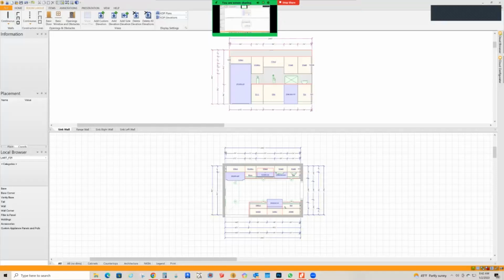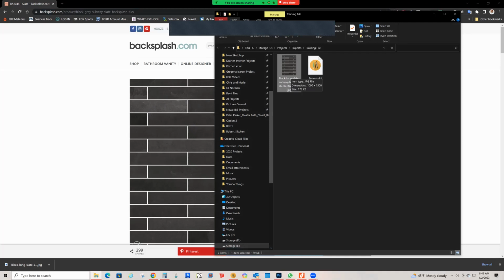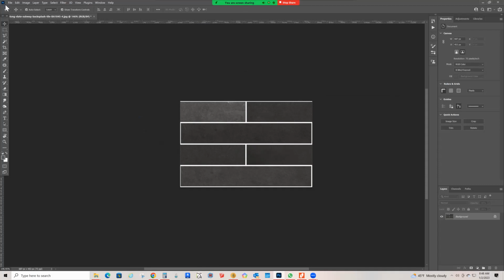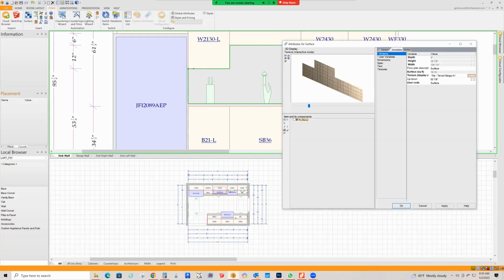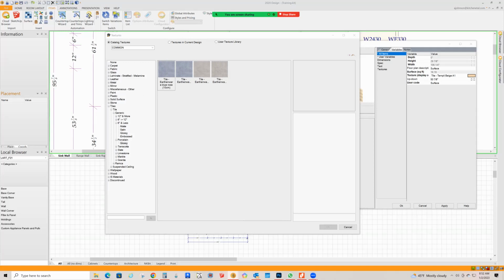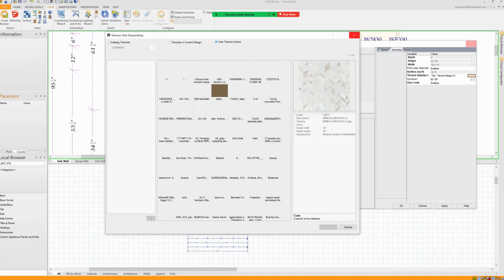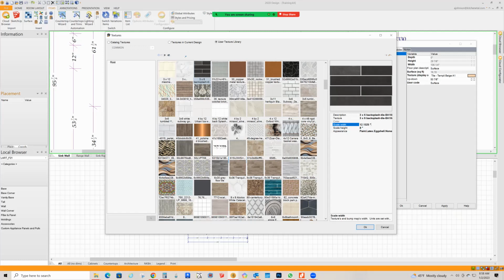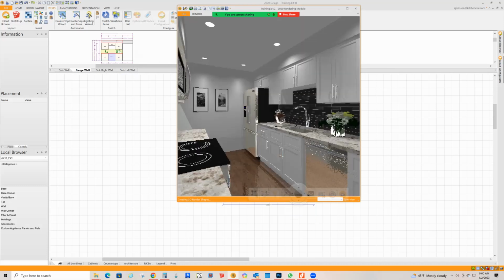2020 Tips and Tricks -Creating Textures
There are always Tips and tricks to learn from.